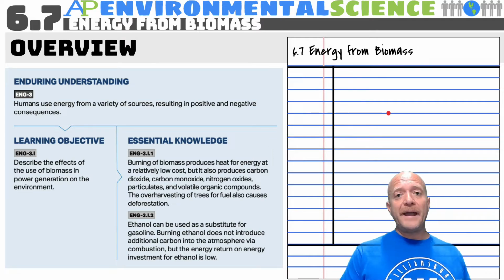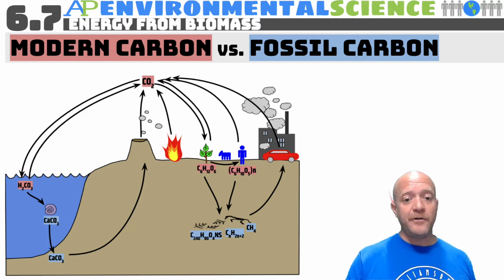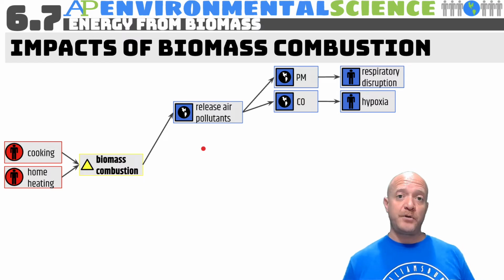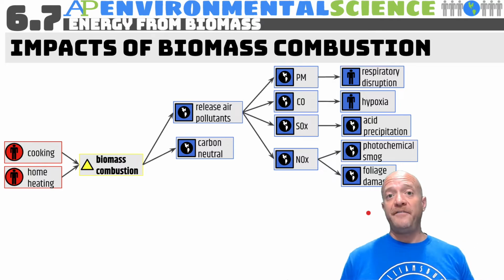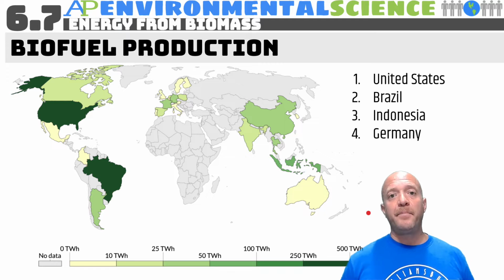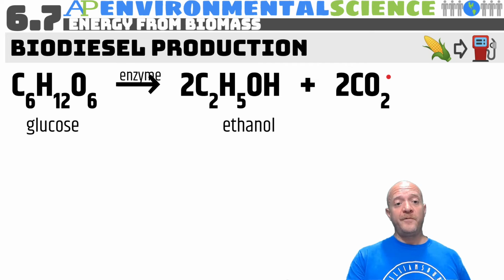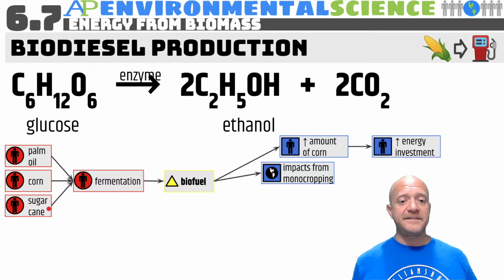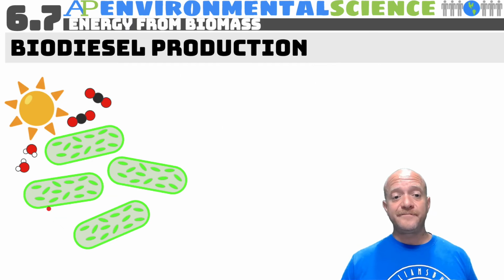6.7 Energy From Biomass